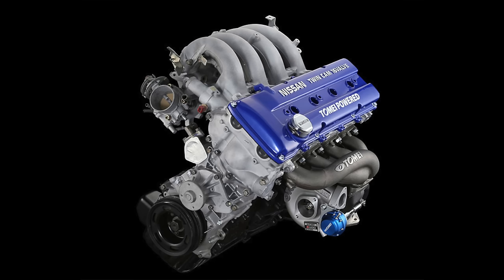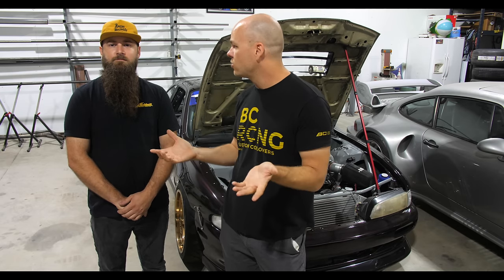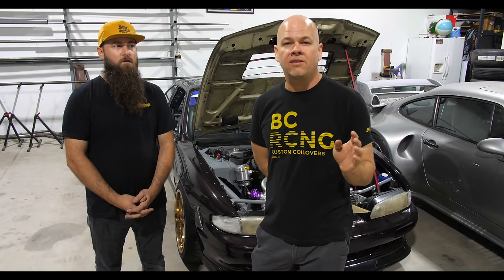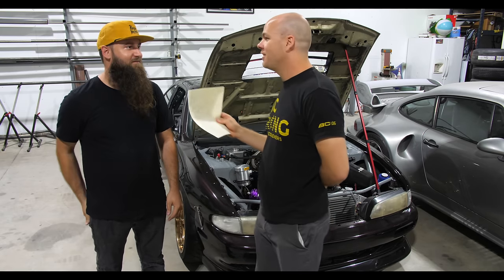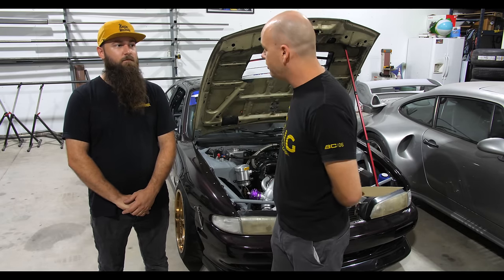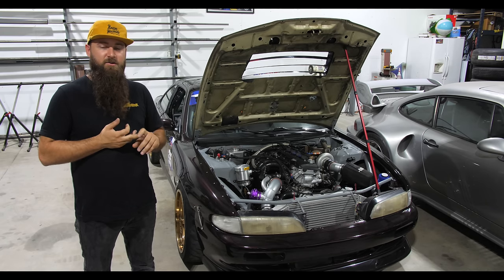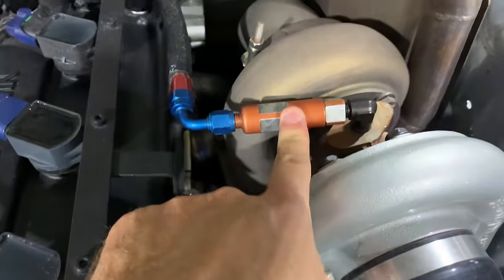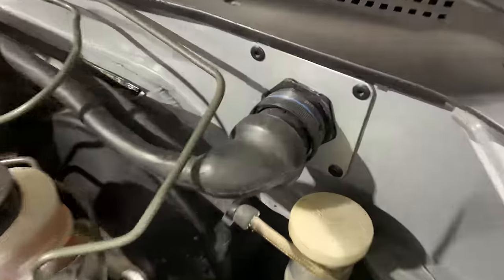Learn something new about the KA24DE engines! Lets chat about them.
Learn something new about the KA24DE engines!  Lets chat about them.  In this video we visit @dashbuilt to get schooled on KA24DE stuff.  He has been drifting a KA engine for more than 10 years in Lone Star Drift Texas events.  He has run a single cam setup, a dual cam setup, NA and turbo.  Somehow he keeps together a KA with 600 lb of torque, so he probably knows what he is doing!

In the video he also claims he would do it all over again if he has the chance, no V8 LS1 or 2JZ!  That was a bit surprising, and a testament to how much he must really love his setup.

Thanks for chatting with us Spencer!